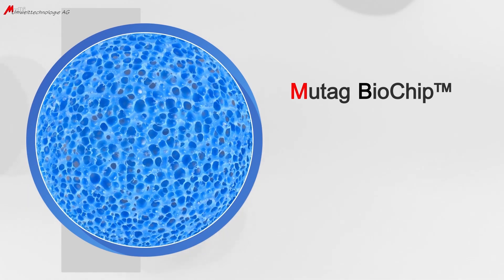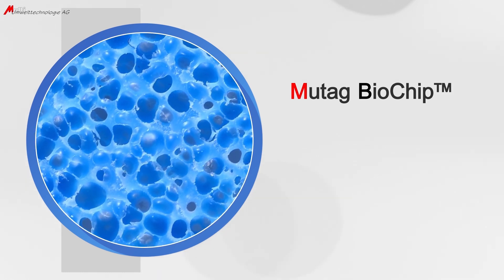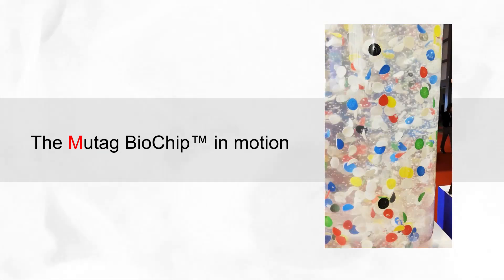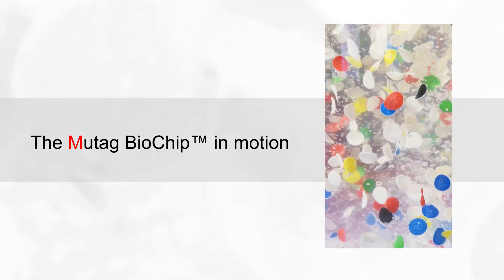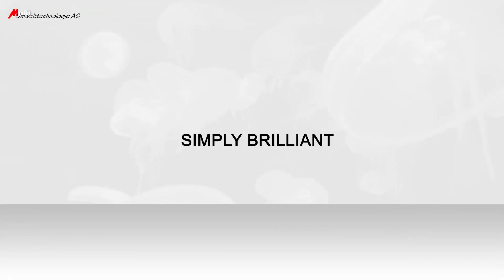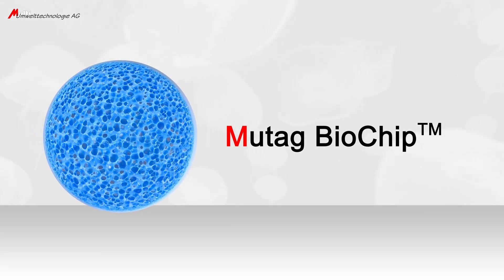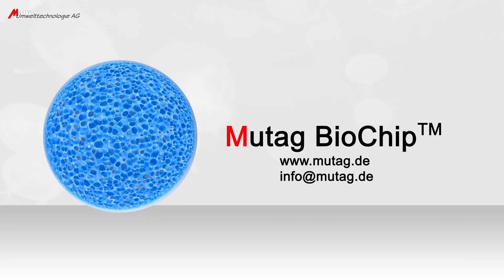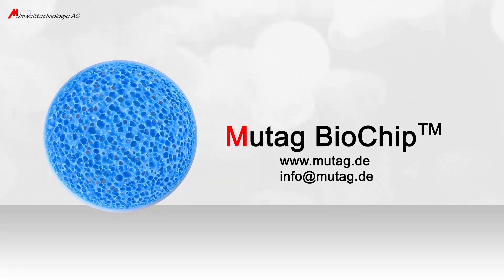Mutag BioChip in motion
See the Mutag BioChip MBBR carrier in motion, perfectly visible thanks to the differently colorized versions of the Mutag BioChip used in this demonstration MBBR tank!